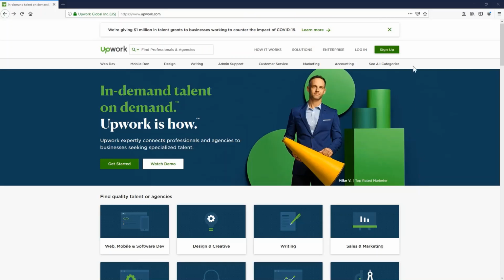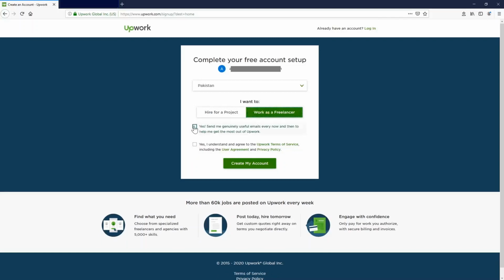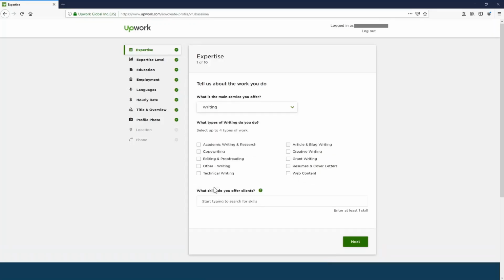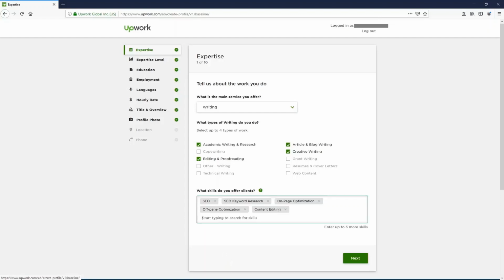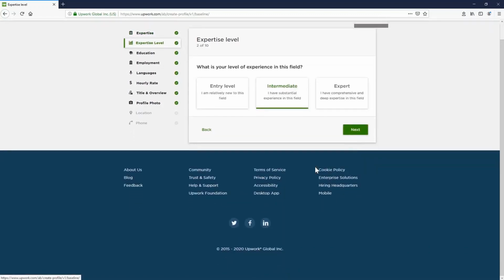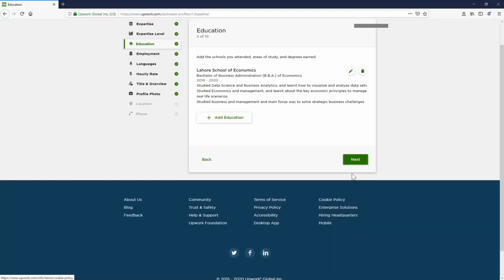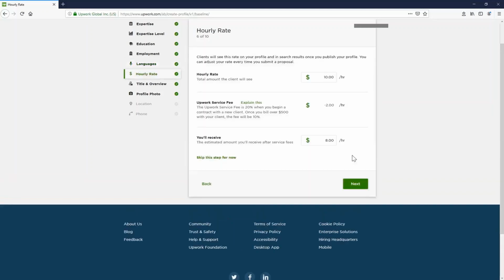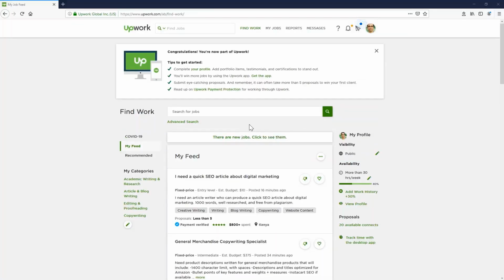How To Build An Approved Profile On Upwork in 2020 | Tips For Freelancing for Beginners| Zahin Azher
If you are interested to build a fully approved freelance profile on Upwork (as a content writer or a similar role) or your profile got rejected lately, don't you worry, simply follow these simple steps in the video and get it approved in just 5min.

1. Upload a profile picture and your face should be clearly visible
2. Choose at least 3 work area categories
3. Mention 4 skills at a minimum
4. Fill in the educational description and don't leave this empty even though it's optional
5. Select the "Fluent" option for English language proficiency
5. Use a good profile title (e.g SEO blog writer)
6. Half page profile description focusing on your expertise
7. Don't forget to fill in your address and your phone number

Follow these easy steps and you will get your Upwork profile approved.
Tips for Freelancing for beginners

Let me know if this information was easy and useful to understand?